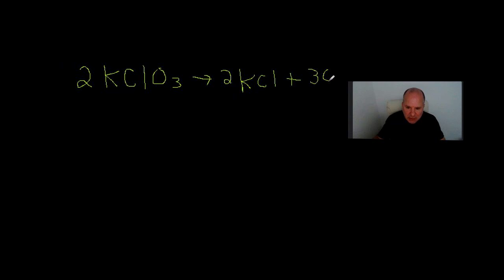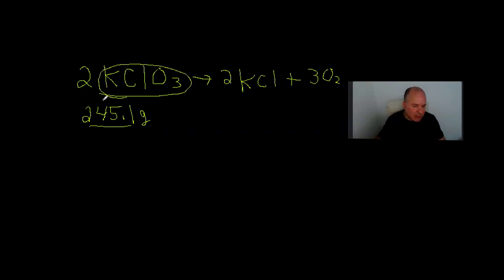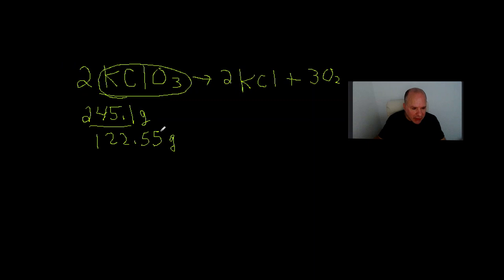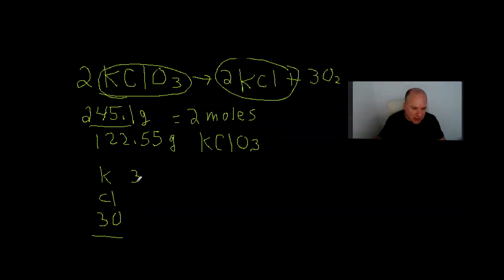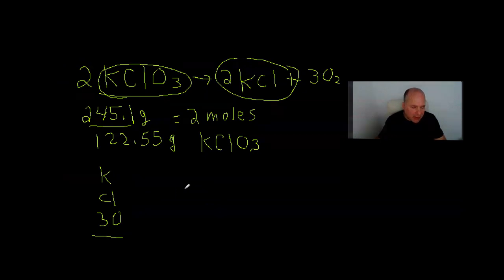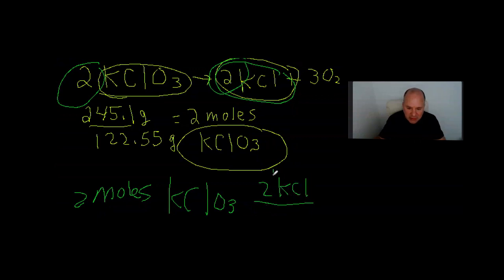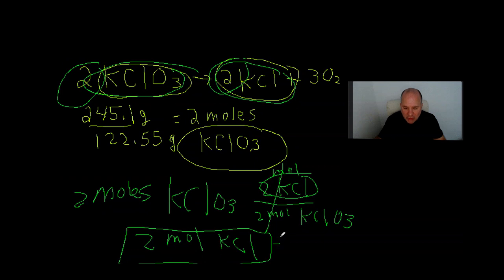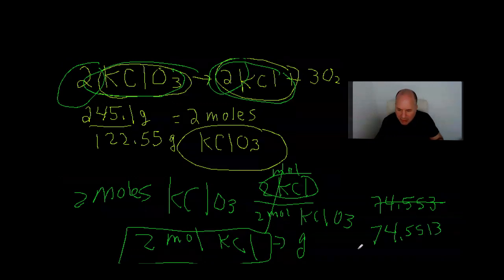Stochiometry Problem 2